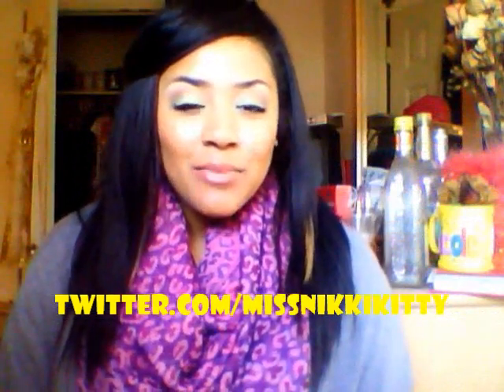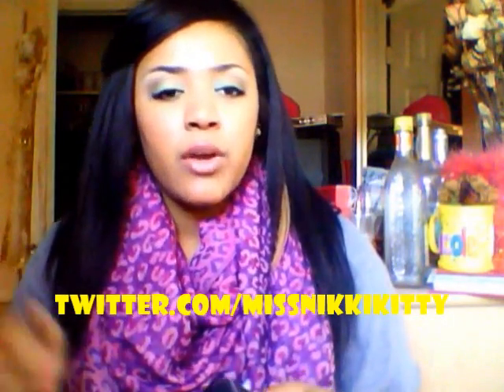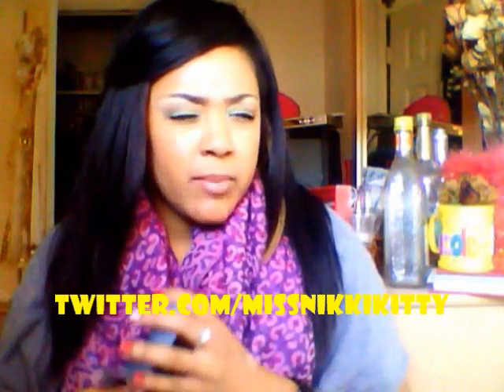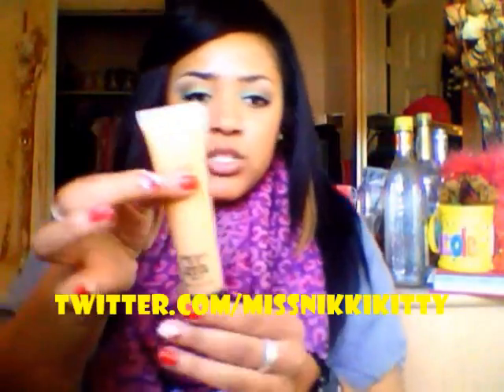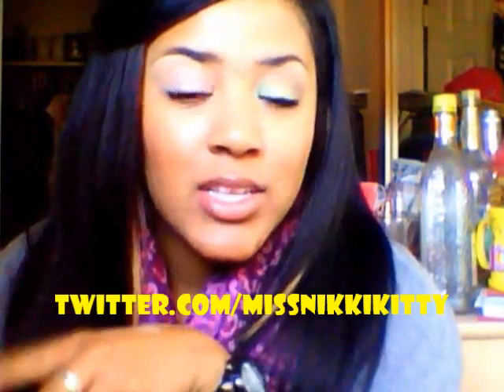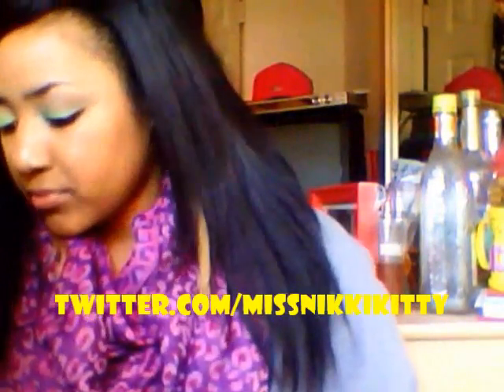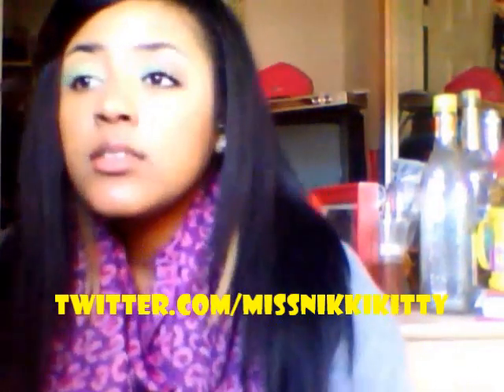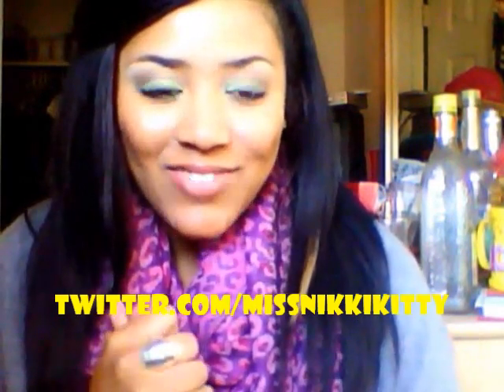Holiday Makeup Series:Mint Chocolate Chip